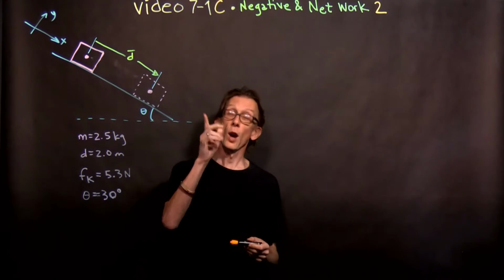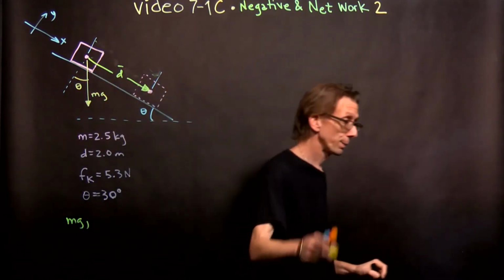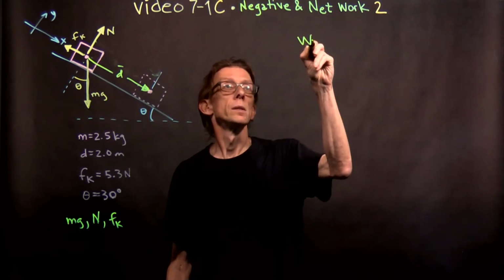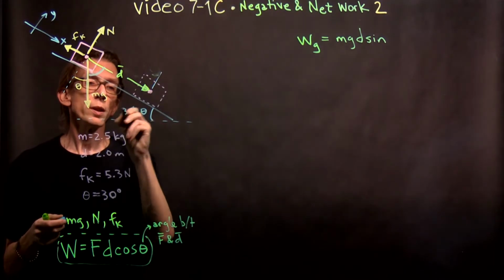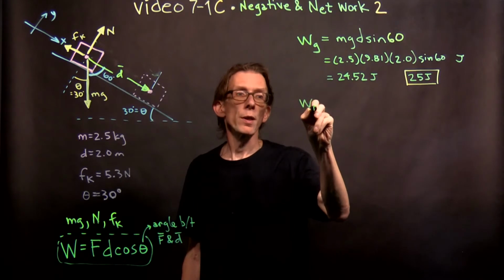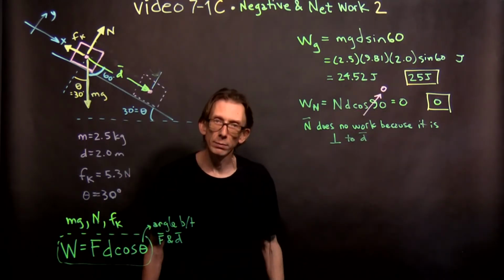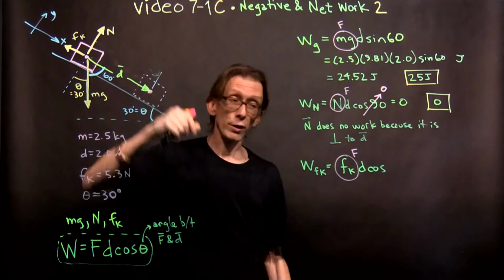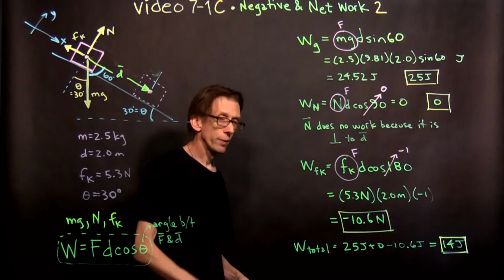PHY 102 Video 7-1C: Negative and Net Work 2